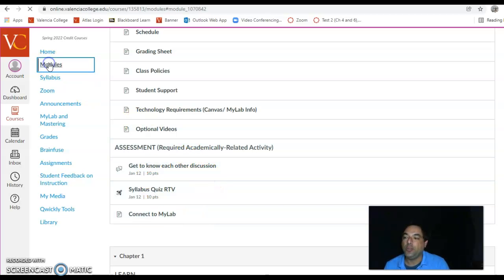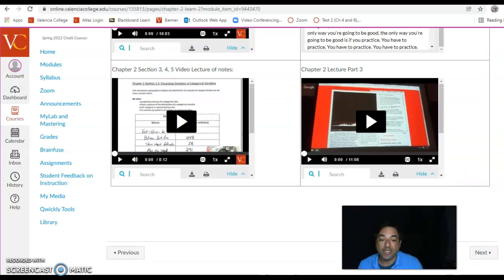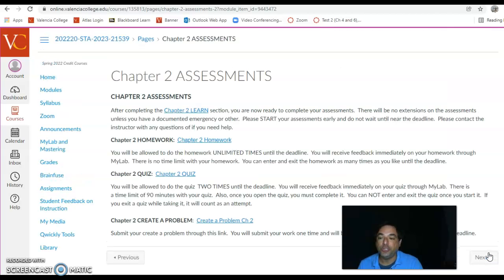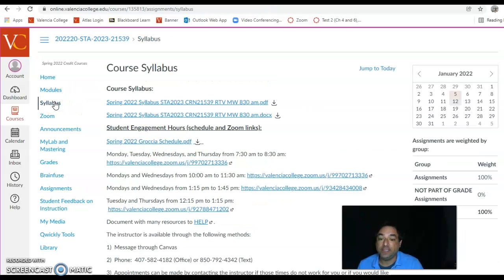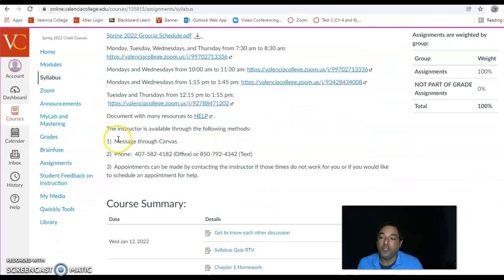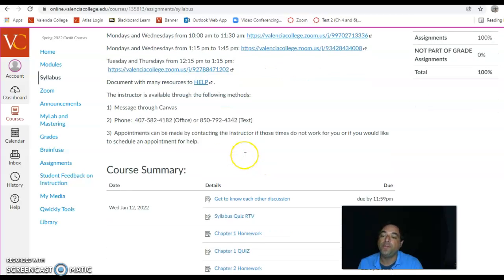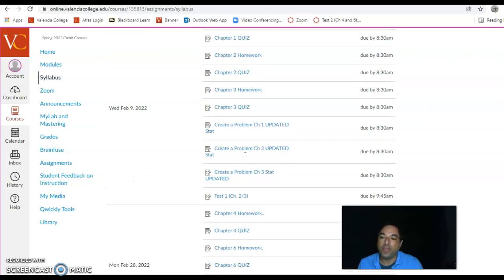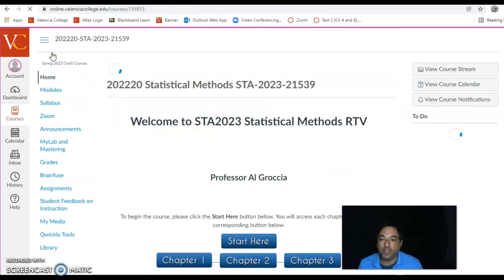STA2023 RTV Welcome Video Spring 2022